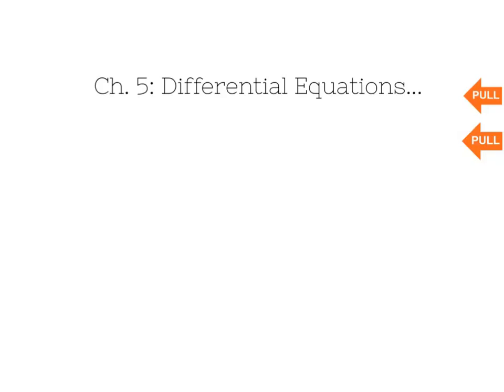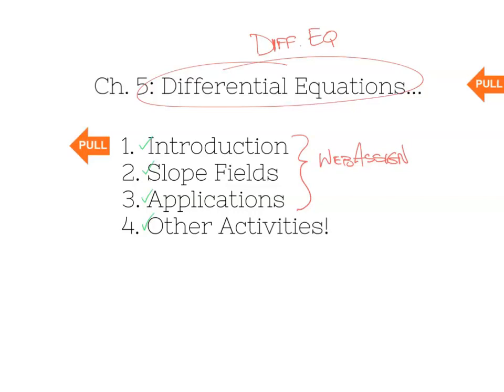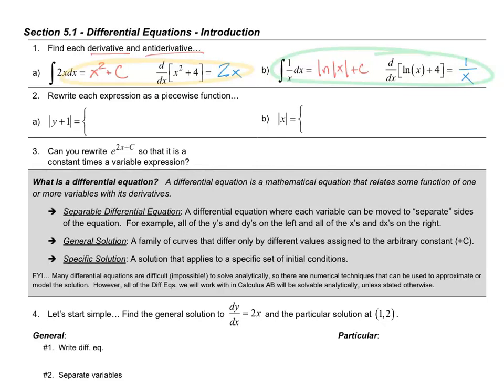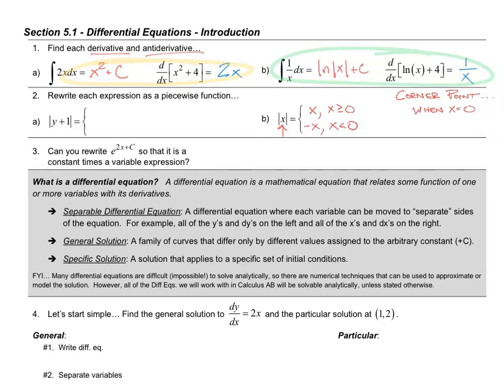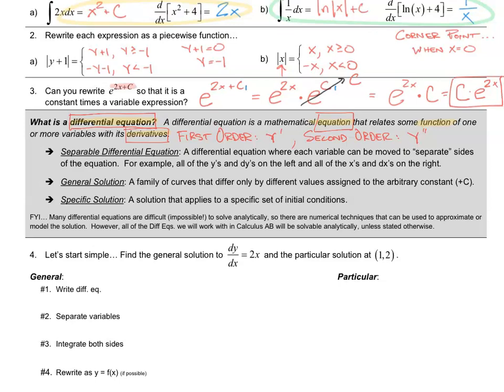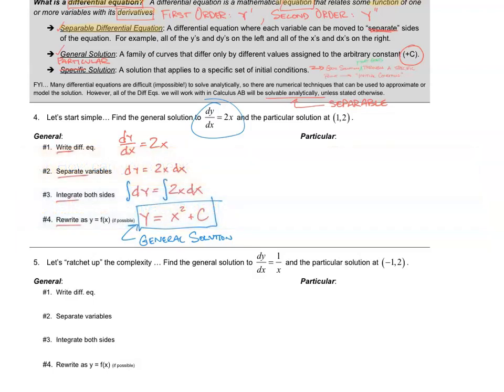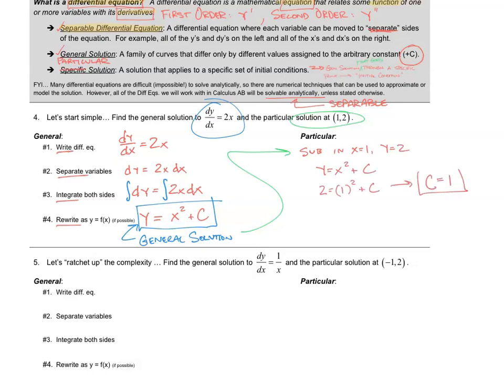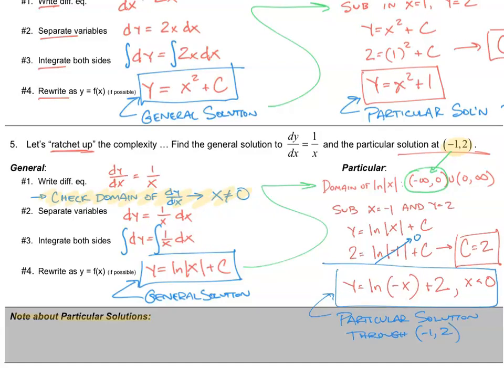Section 5.1 - Differential Equations - Introduction, Page 1